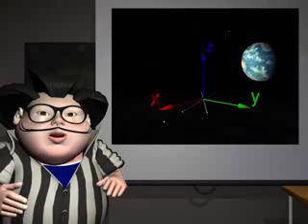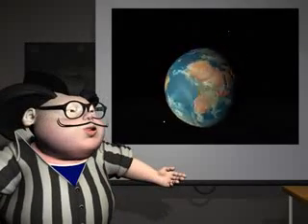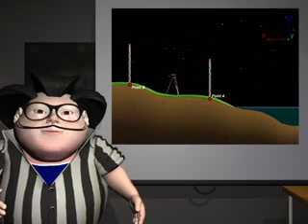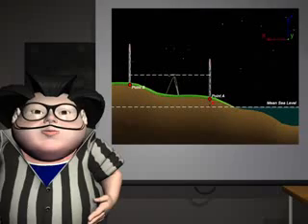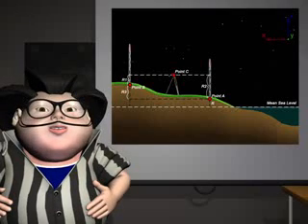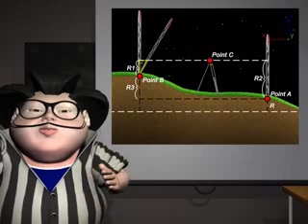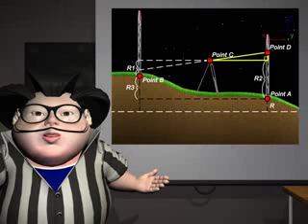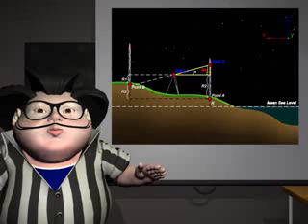Autolevel - Leveling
Autolevel - total station - GPS - surveyor - surveying - Alaa AbouElenin - Machine control systems - Topcon construction solutions - surveying equipment - leveling - grading - paving - excavation - coordinates system - mean sea level